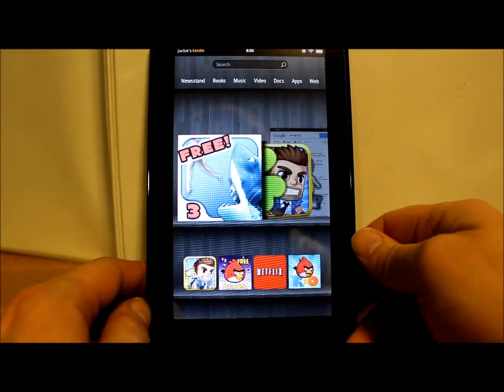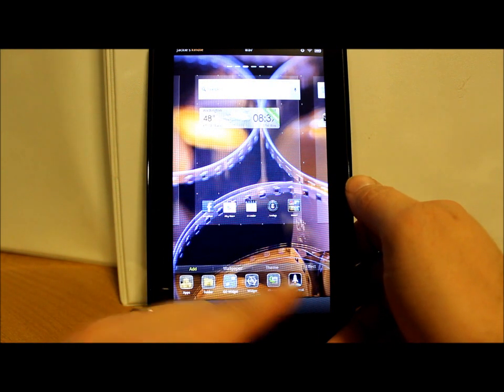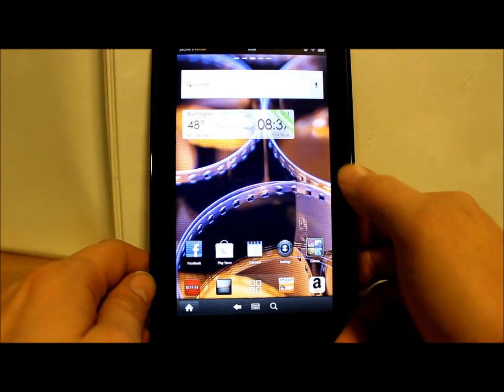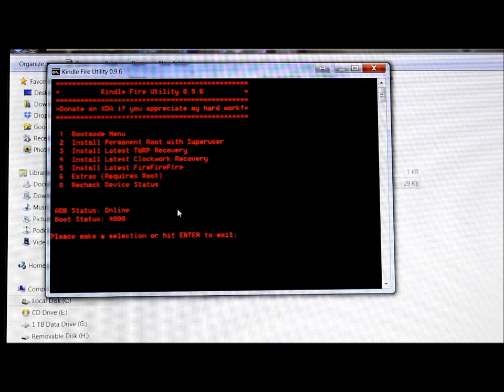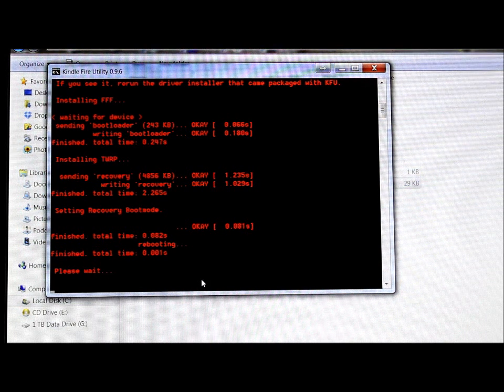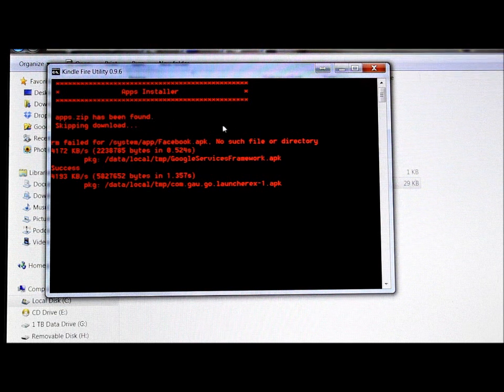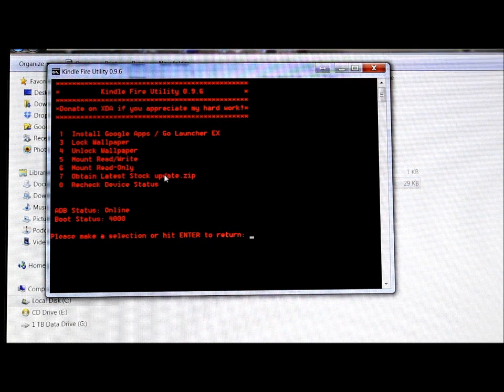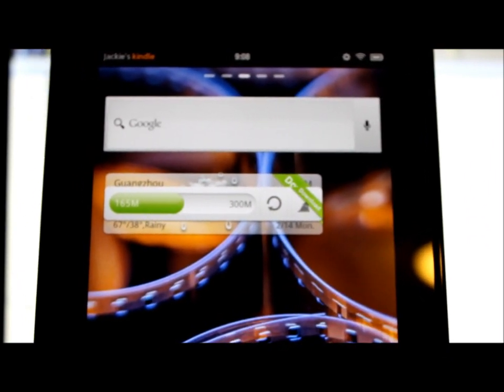How to Root the Kindle Fire plus install Go Launcher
How to Root the Amazon Kindle Fire plus install Go Launcher

Link to KFU or kindle fire utility on XDA forum

Link to USB Deview, if you are having problems with your drivers this can uninstall them so that you can install again